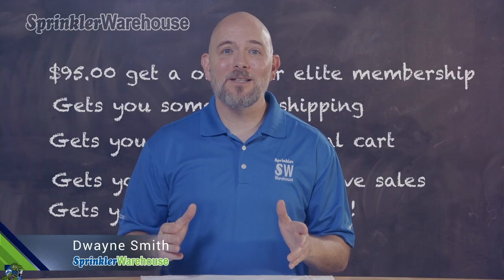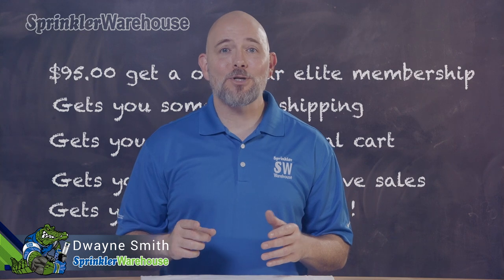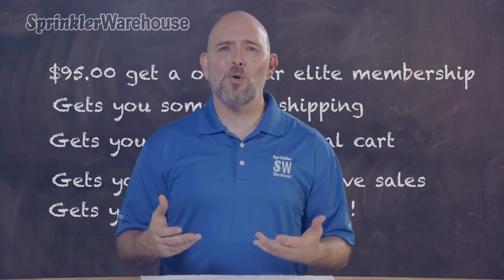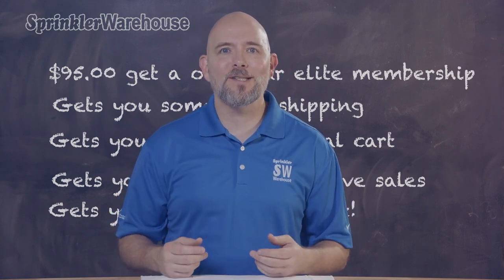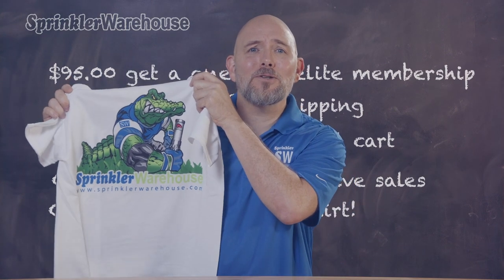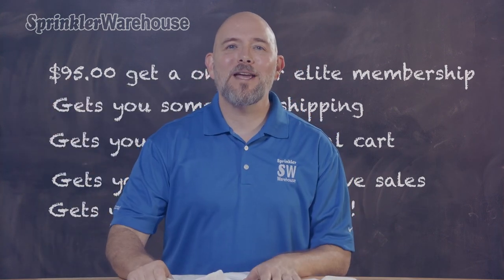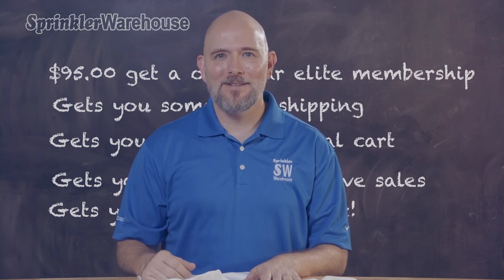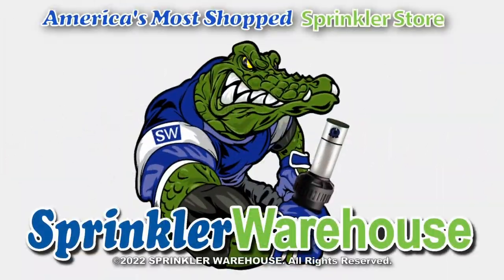Quick Tip: Gator Club Elite Membership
Check out Sprinkler Warehouse's VIP Elite membership. And even a cool gator shirt!
Check out Sprinkler Warehouse's rewards page for more details.